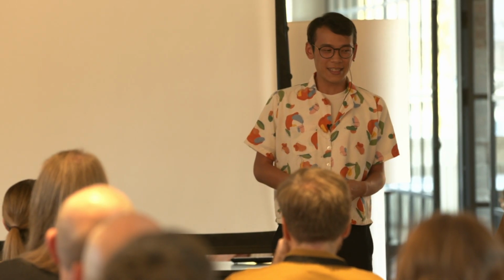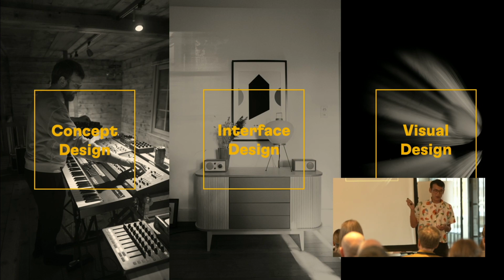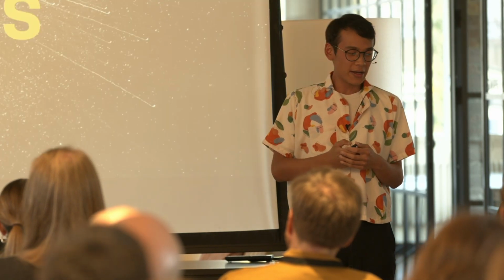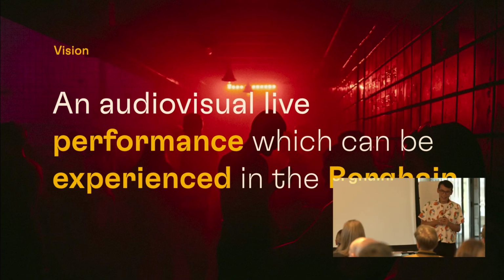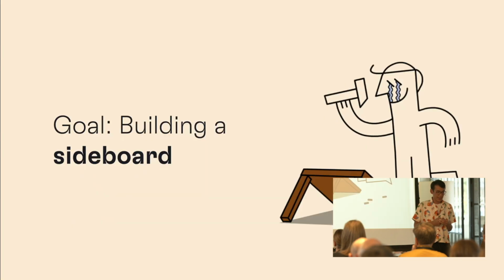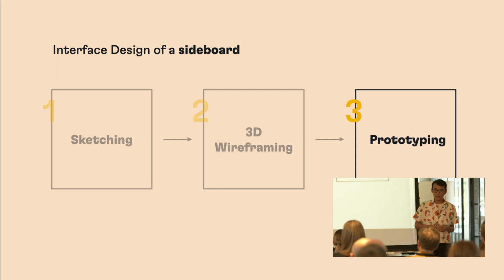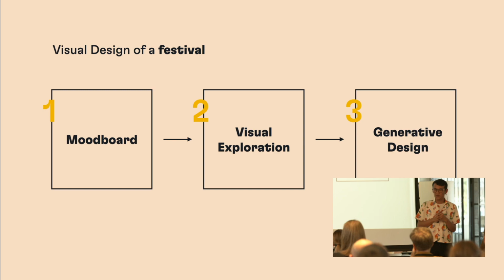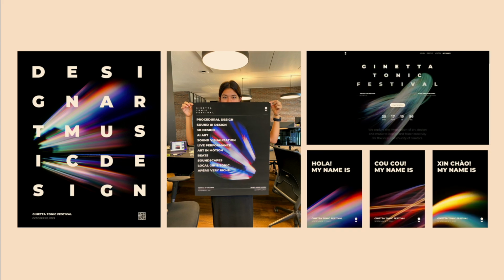How can a design process help to fulfill your life goals?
In this talk, UX Designer Kenji shows how the Ginetta design process helped him gain clarity and what happened when he applied it to his private life projects. Follow him on his journey as he talks about 3 life projects he has successfully implemented.